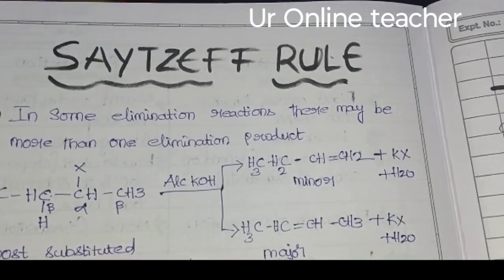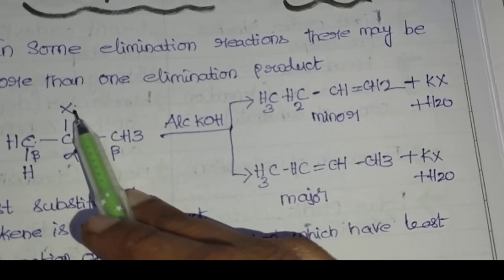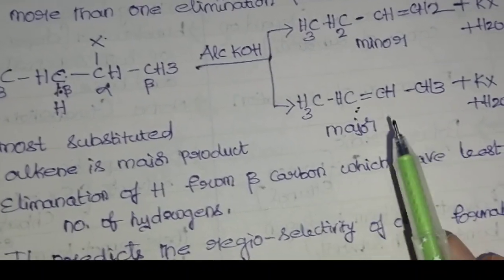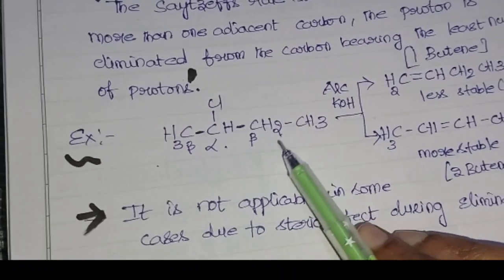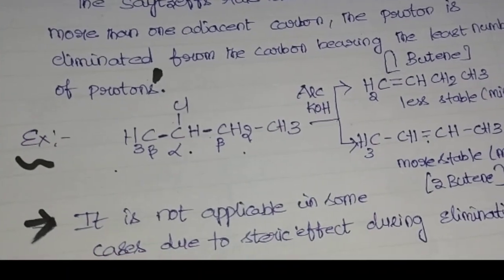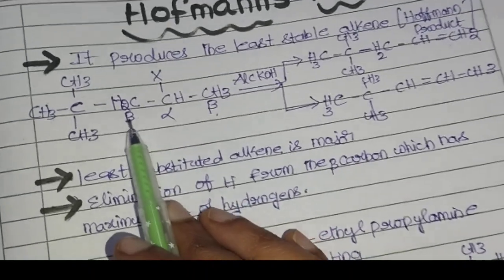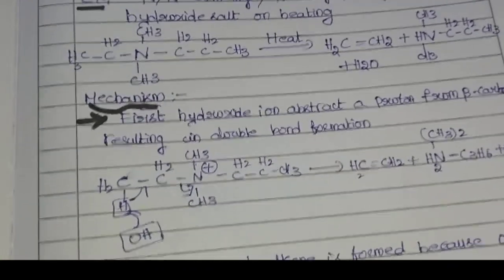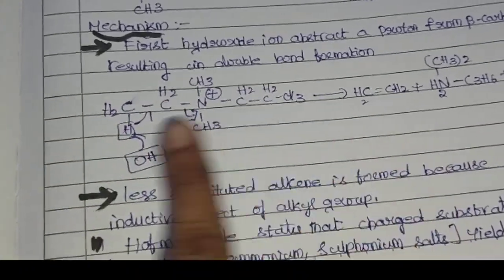saytzeff rule/ Hofmanns rule/Elimination reaction /Part3